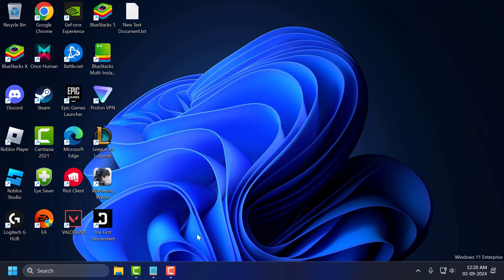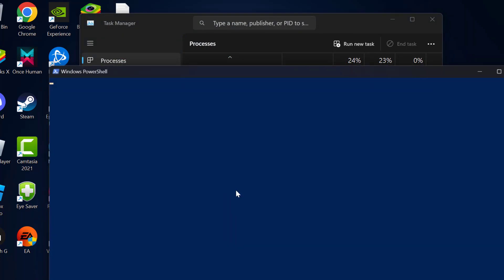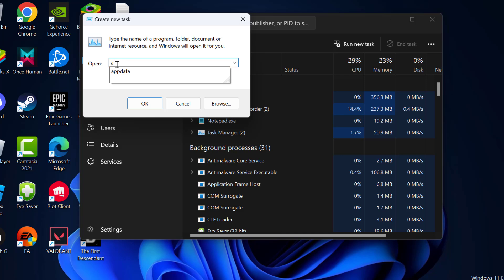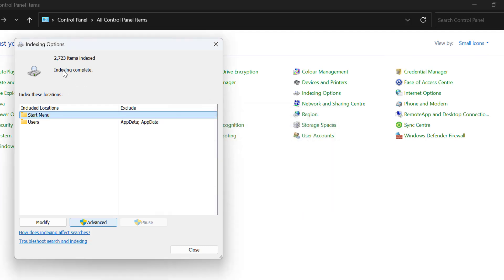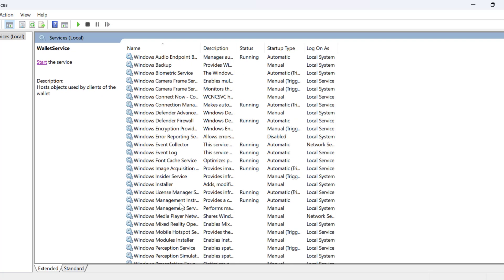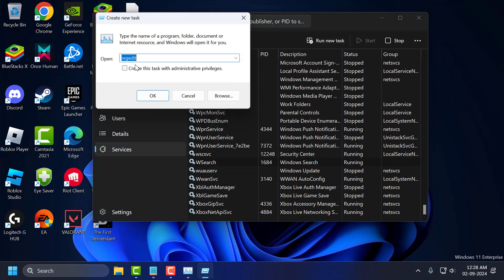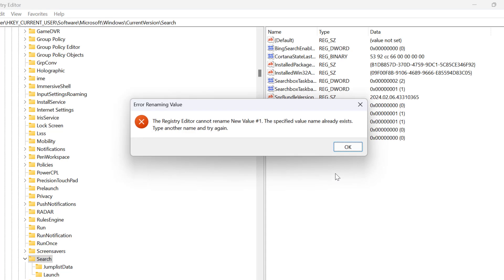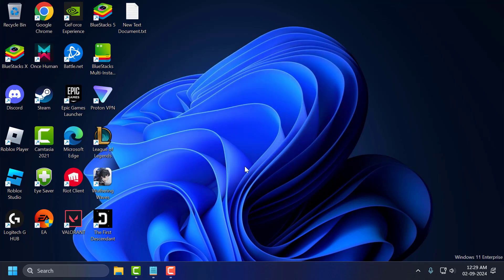How to Fix Search Bar or Search Icon Not Working in Windows 11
If the Search Bar or Search Icon in Windows 11 isn't working, try restarting the Windows Search service via Task Manager. You can also run the Search and Indexing Troubleshooter in the Settings under System , Troubleshoot. Additionally, updating Windows to the latest version and rebuilding the search index through Indexing Options may help resolve the issue.

registry path:
HKEY_CURRENT_USER\SOFTWARE\Microsoft\Windows\CurrentVersion\Search

00:00 Intro
00:10 Solution 1
01:02 Solution 2
02:42 Solution 3

In This Video:
how to fix search icon not working in windows 11
how to fix search bar not working in windows 11